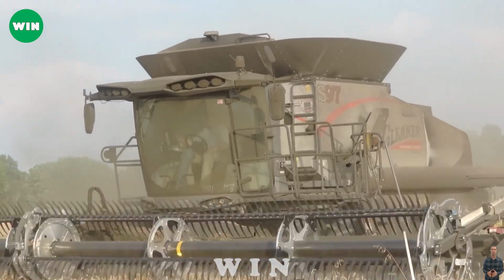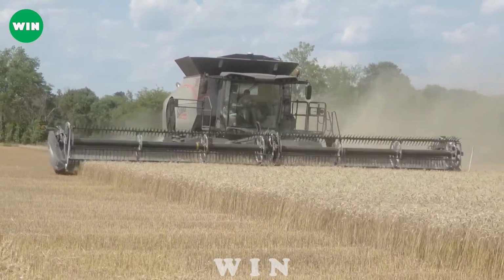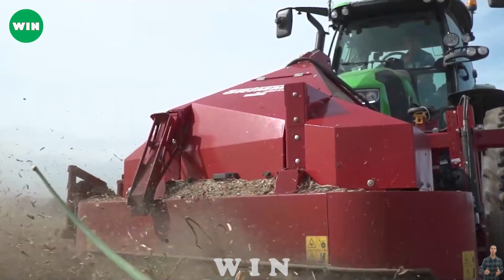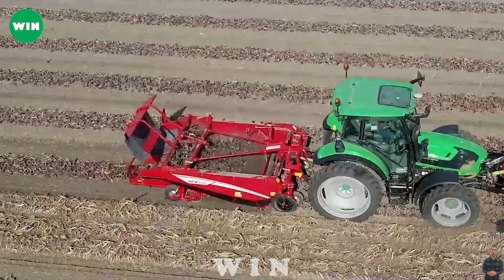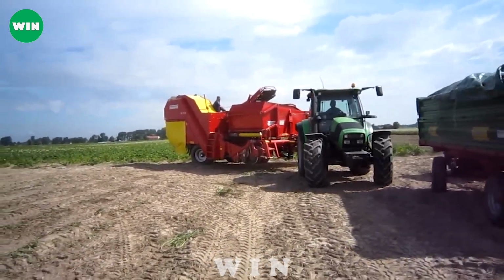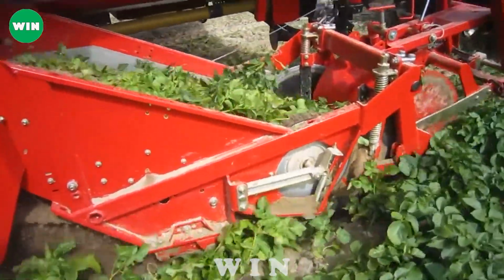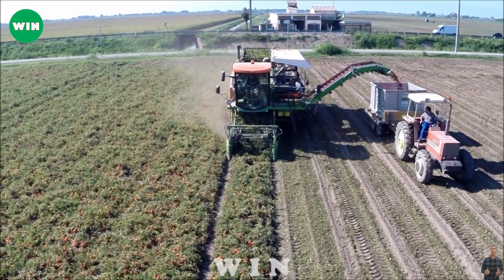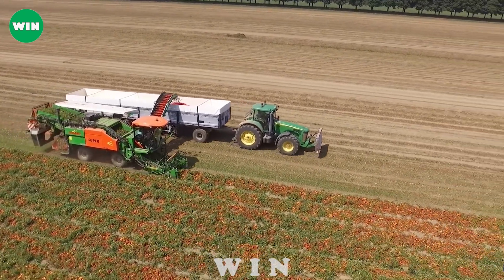100 Most Unbelievable Agriculture Machines and Ingenious Tools ▶ 25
Most Unbelievable Agriculture Machines and Ingenious Tools
Welcome to WIN - Agriculture Machines, the ultimate destination for agricultural innovation!
In our latest video, we're diving deep into the heart of farming technology with 100 Most Unbelievable Agriculture Machines and Ingenious Tools. Get ready to be amazed as we showcase the most cutting-edge, mind-blowing inventions transforming the agricultural landscape today. From state-of-the-art harvesting combines to ingenious planting gadgets, we've curated a collection that will leave you in awe.

Join us as we explore the brilliance of human engineering and ingenuity, revolutionizing the way we cultivate the land and feed the world. Whether you're a farming enthusiast, an engineering buff, or just someone who appreciates incredible innovations, this video is tailor-made for you.

Don't miss out on this extraordinary journey through the world of agricultural machinery. Let's celebrate the spirit of innovation together, right here on WIN - Agriculture Machines!
00:00 Most Unbelievable Agriculture Machines and Ingenious Tools
01:25 Gleaner S97
03:17 Onion Harvester
05:00 Grimme 75-30
06:24 Guaresi Super
07:53 Gleaner R76